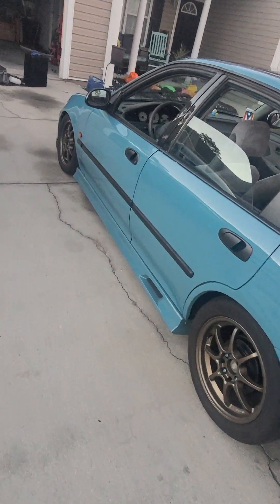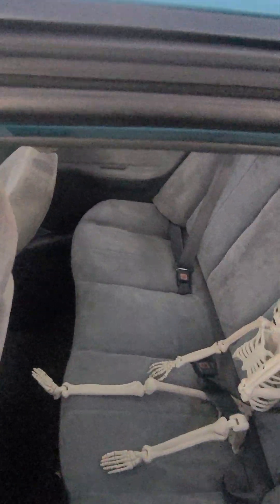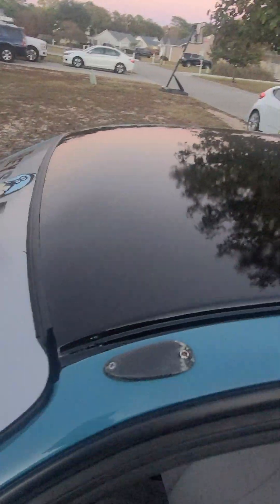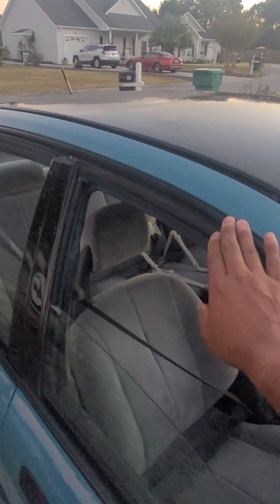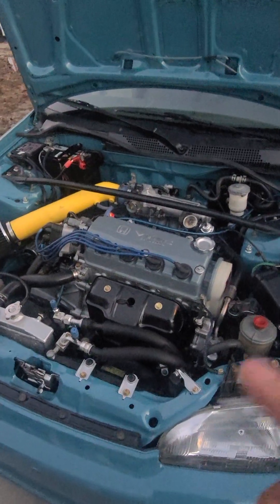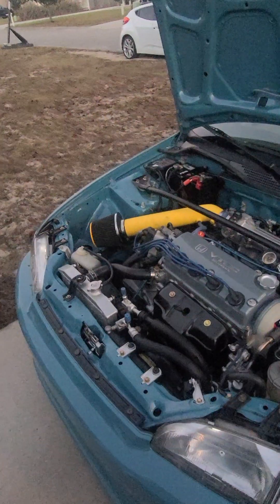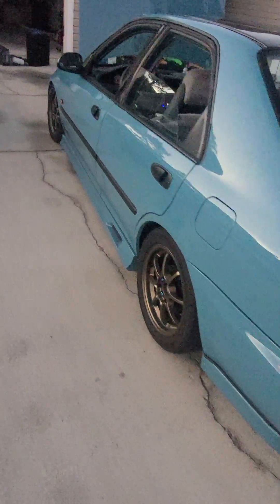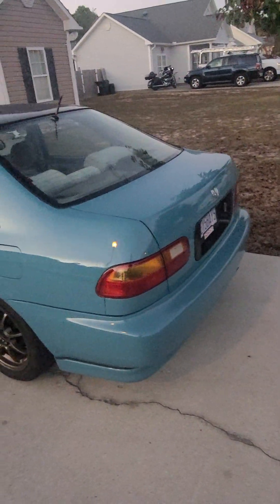1993 Honda Civic Eg8 SOLD!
just a brief video about my 1993 Honda Civic LX Eg8